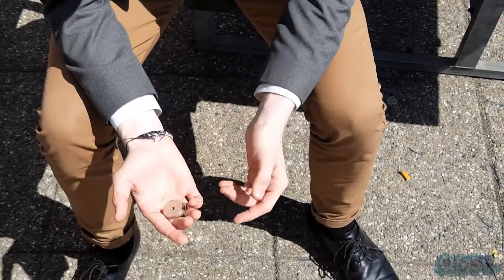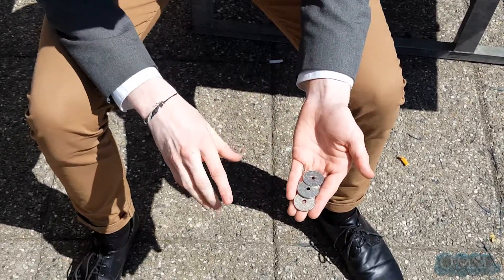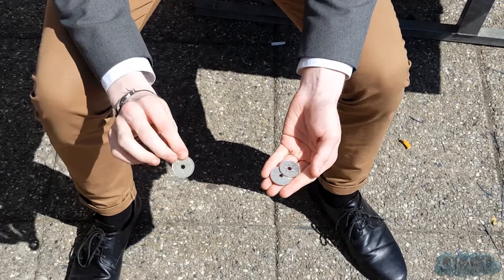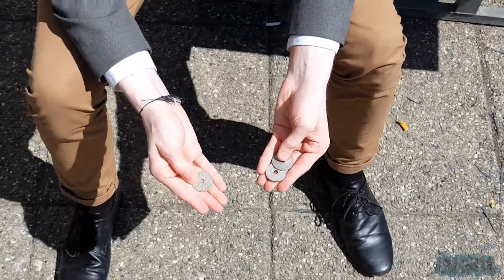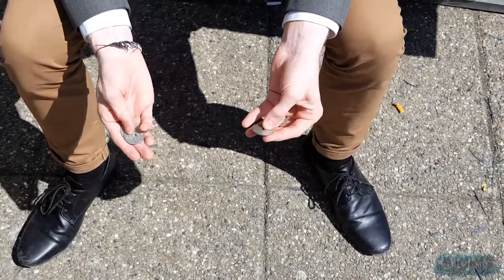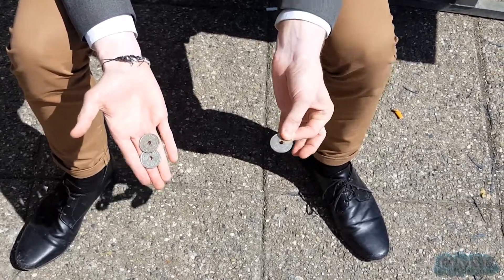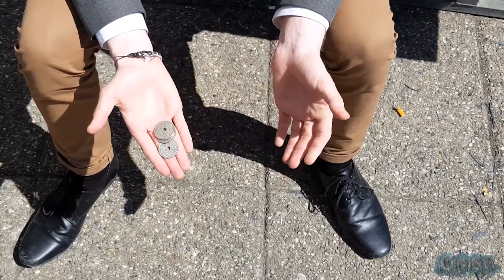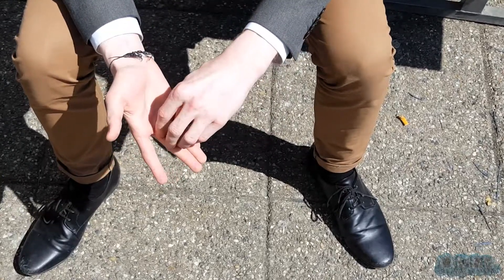3 Flying Coins // Performance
These coins are pretty amazing!
But I'll let you be the judge of that 👐